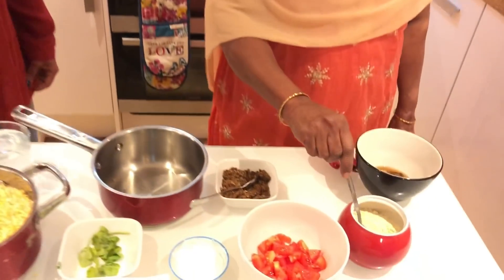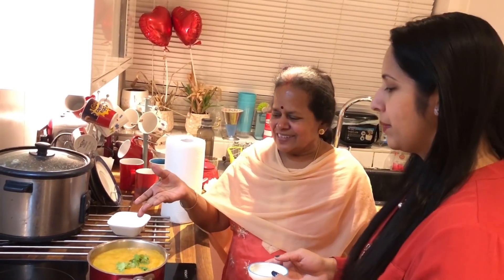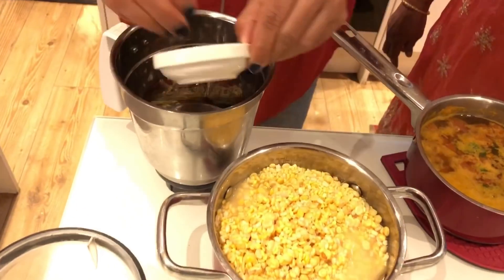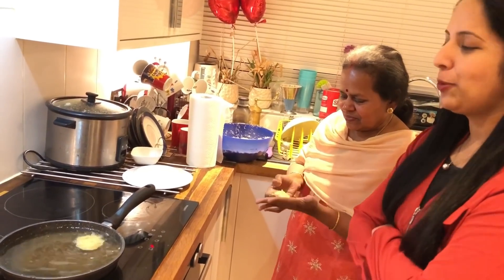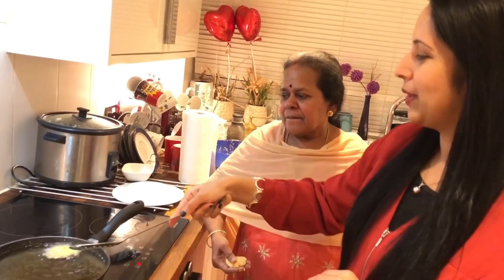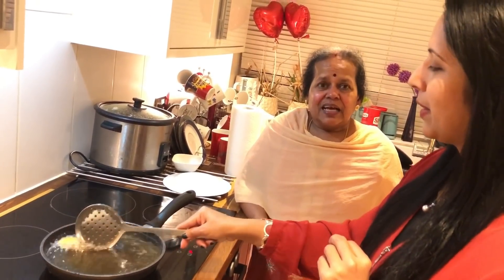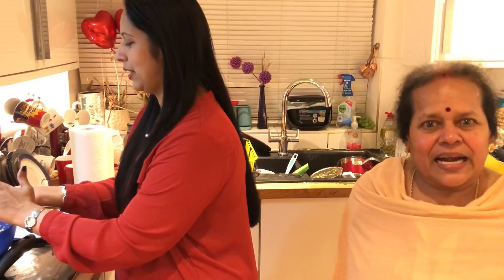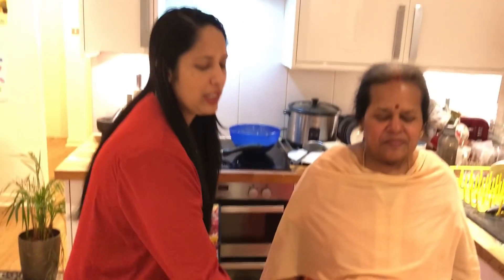லண்டனில் மாமியாருடன் சமையல் | மதுரை தவலை வடை | பருப்பு பொடி ரசம் | Cooku with Mother in Law | Tamil